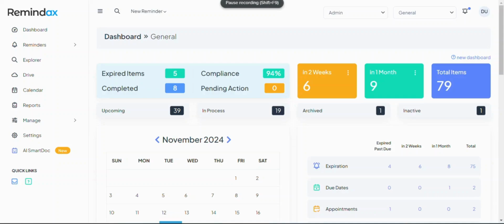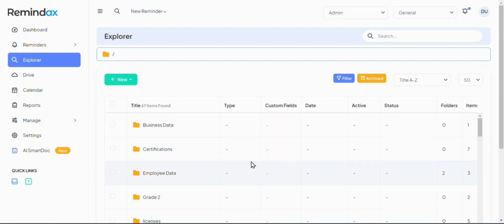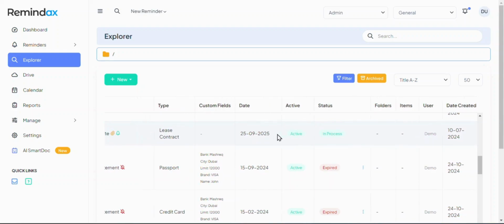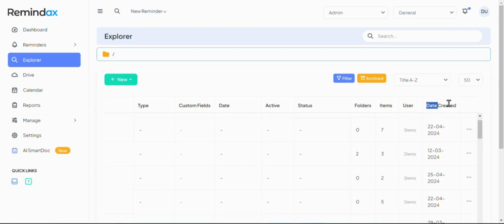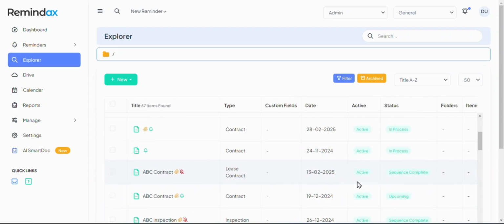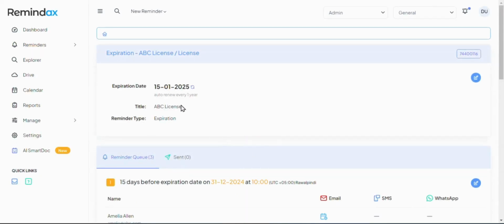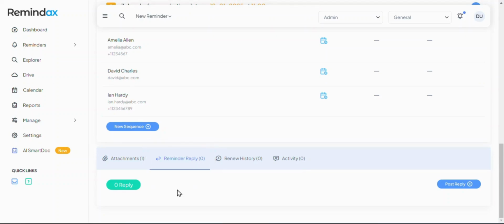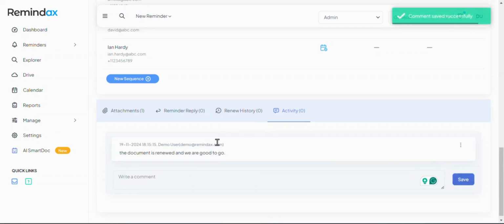Exploring the Explorer Section in Remindax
In this tutorial, discover how to navigate and manage the Explorer section in Remindax. 📂 The Explorer section gives you full control over your document tracking records and reminders, helping you stay organized and up to date. Learn how to edit, customize, and move items efficiently in just a few clicks!

In this video, we’ll cover:

Overview of the Explorer Section – Understand its layout and features.
Viewing Document Tracking Records & Reminders – Easily access all your records in one place.
Editing Document Items – Update titles, expiration dates, and reminder sequences.
Managing Contacts – Add or remove contacts linked to specific documents.
Organizing Folders – Move items to different folders for better categorization.
Changing Statuses – Switch statuses between expired, completed, and pending action.

💡 Pro Tip: Use custom folders and statuses to streamline your workflow and prioritize tasks effectively!

Why the Explorer Section is Essential:
✅ Centralized Management: Keep all reminders and document records in one place.
✅ Flexible Customization: Adjust and update details as needed.
✅ Improved Organization: Easily track document statuses and next steps.

Get Started with Remindax:

Sign up for a FOREVER FREE SIGNUP and explore the power of efficient document tracking